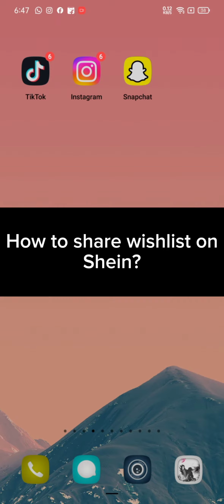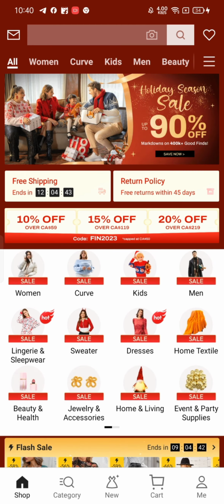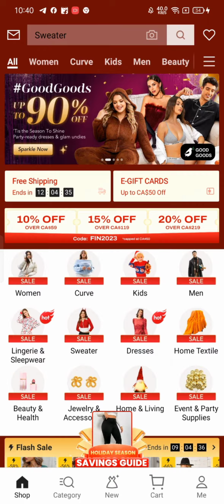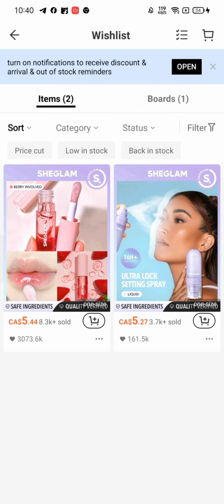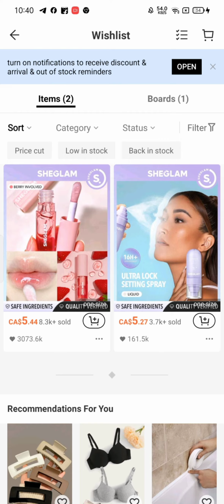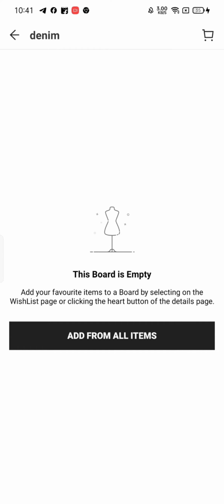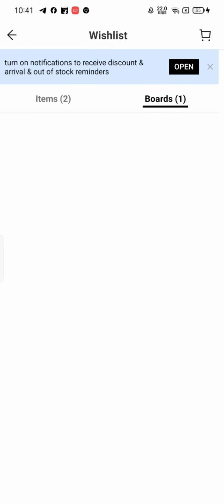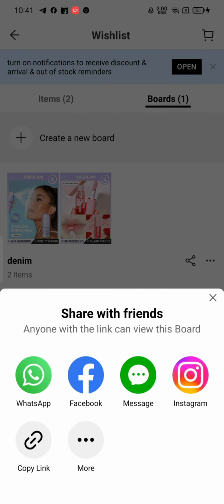How to Share Wishlist on Shein App 2024?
Unlock the magic of sharing your Shein wishlist effortlessly with our latest tutorial! In this comprehensive video, we'll guide you through the simple steps onHow to Share Wishlist Shein. Whether you're eyeing the latest fashion trends, beauty essentials, or lifestyle favorites, sharing your wishlist is now easier than ever. Share the Shein love and turn your wishlist into a style statement!